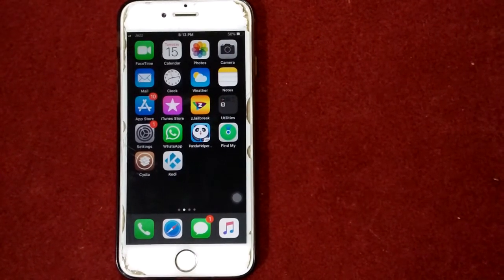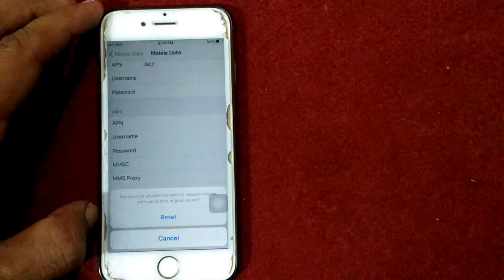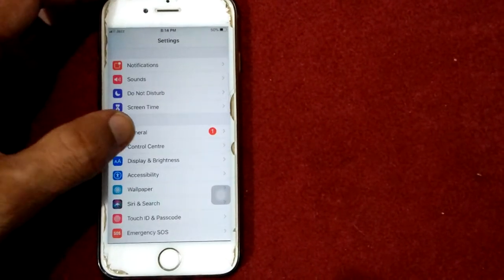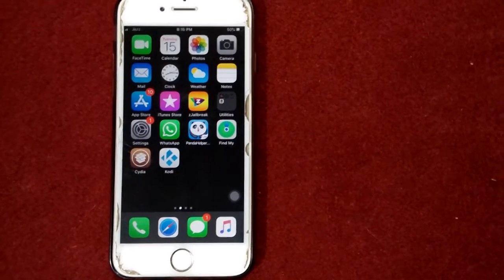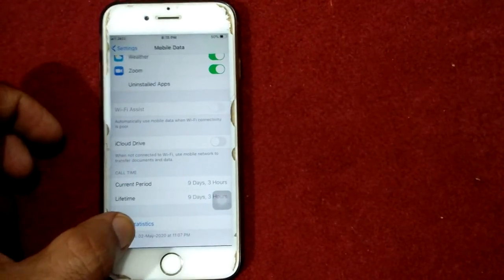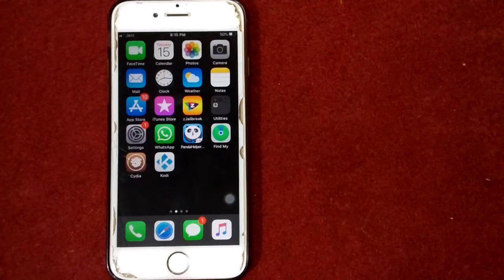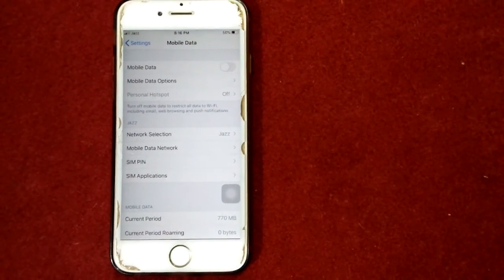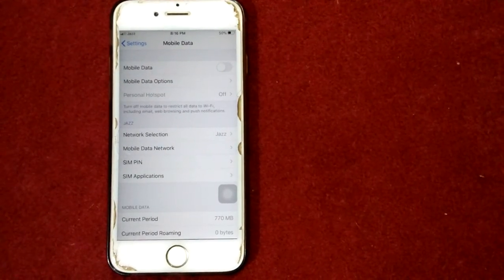how to fix cellular data not working after ios 14 beta update